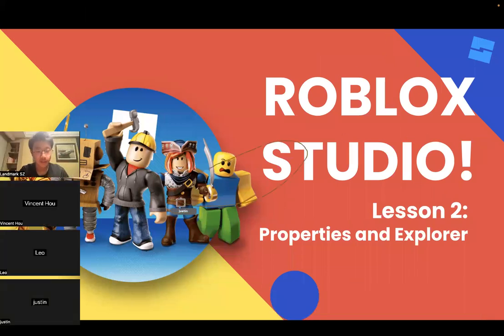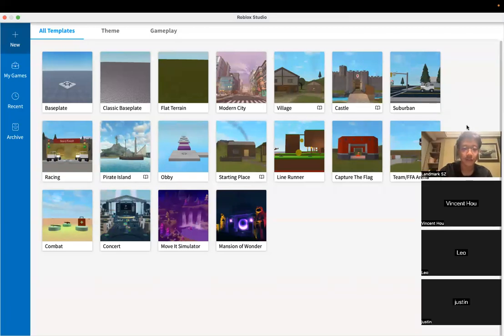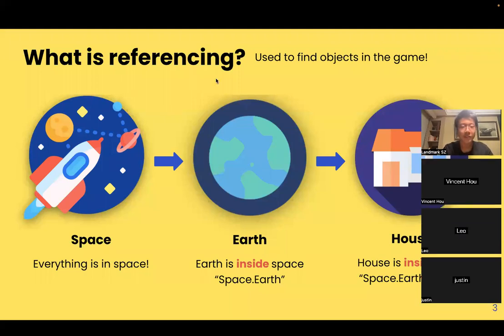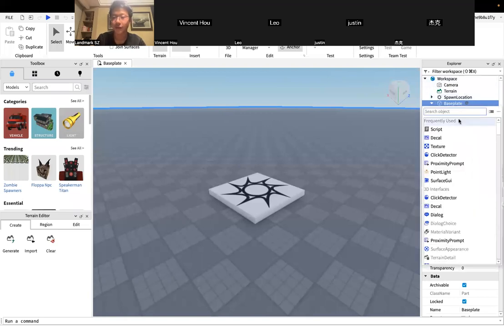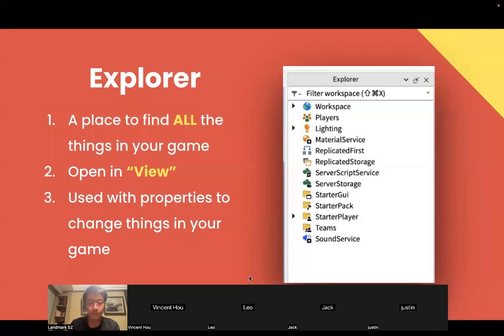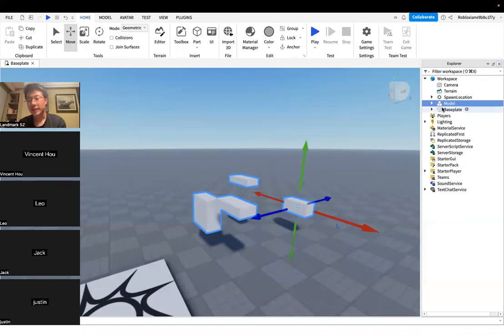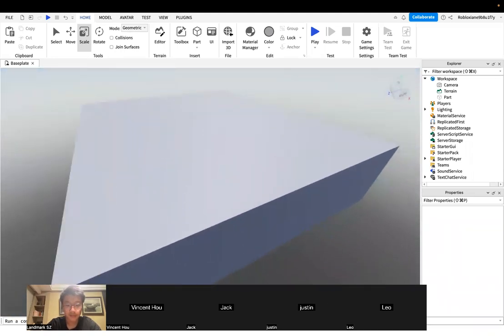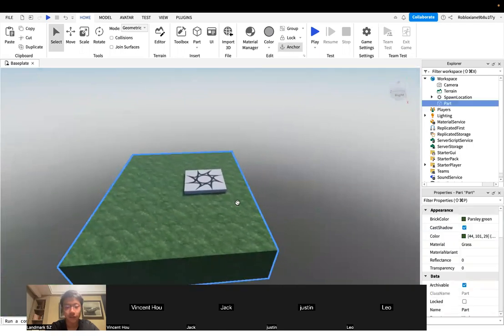Roblox Studio Lesson 2: Properties and Explorer